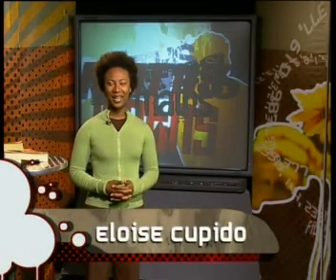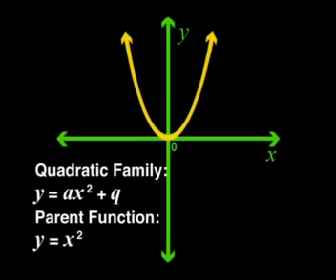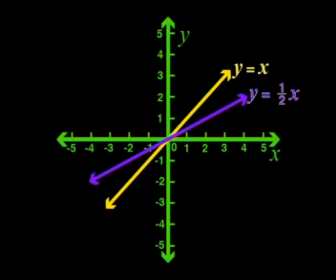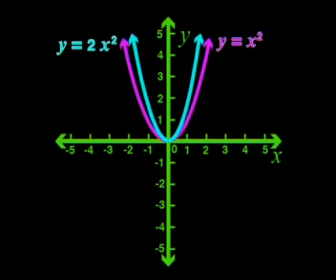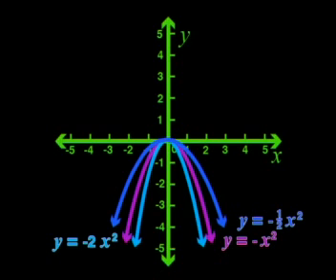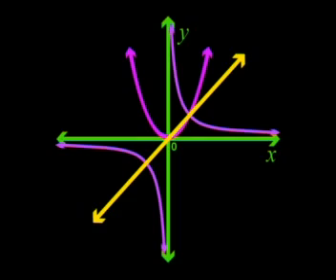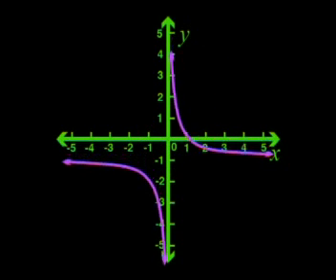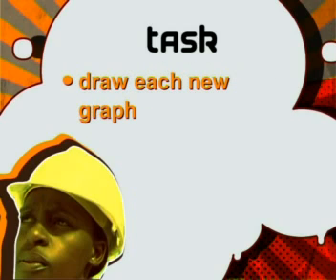Mathematics - Study of Functions 1: Comparing Functions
This is the 8th lesson in the series, "Study of Functions 1." This lesson looks at all three families of functions studied in this series: linear functions, quadratic functions and hyperbolic functions. It compares the similarities between the functions when the values of a and q in their formulae change.